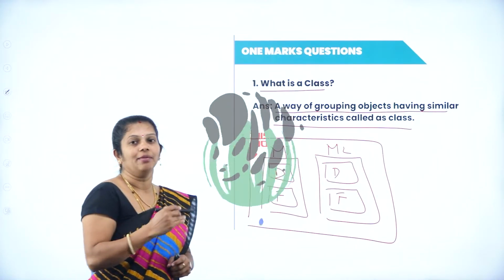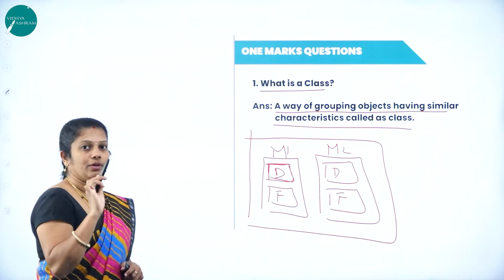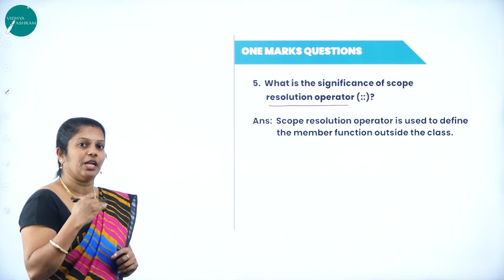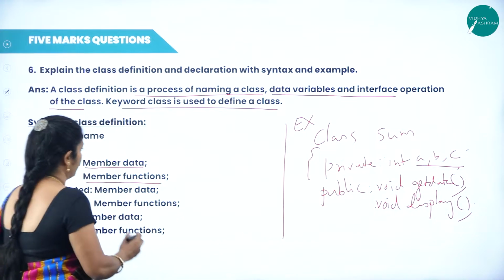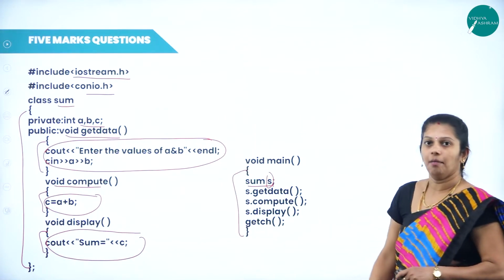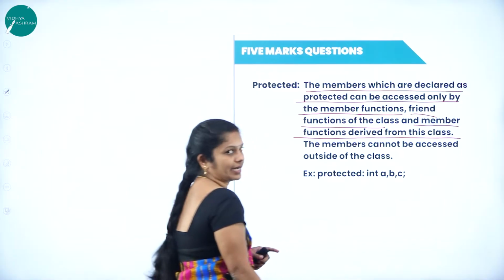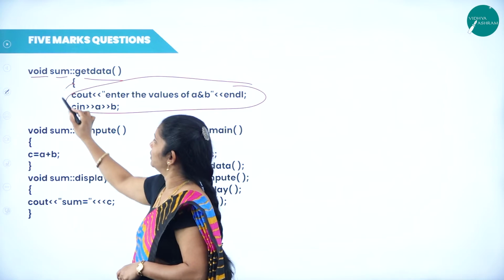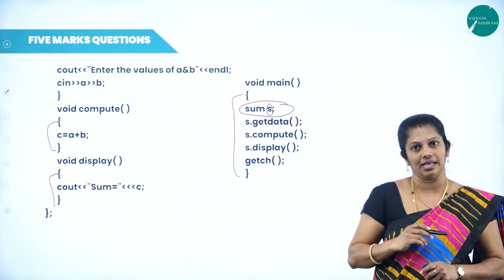DAY 76 | COMPUTER SCIENCE | II PUC | CLASSES AND OBJECTS | REVISION | L1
Class : II PUC
Stream : SCIENCE AND COMMERCE
Subject : COMPUTER SCIENCE
Chapter Name : CLASSES AND OBJECTS
Lecture : REVISION